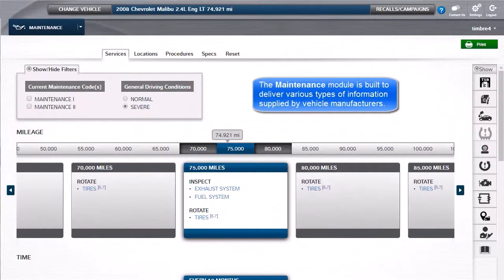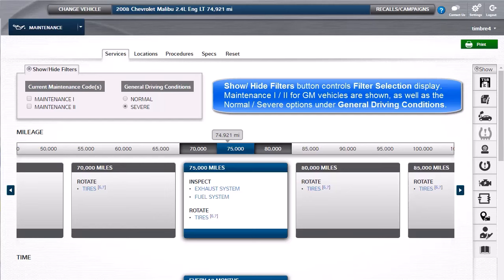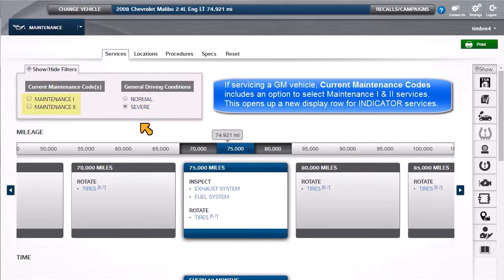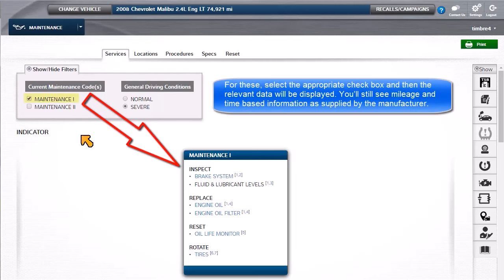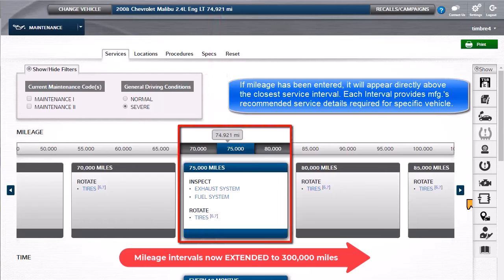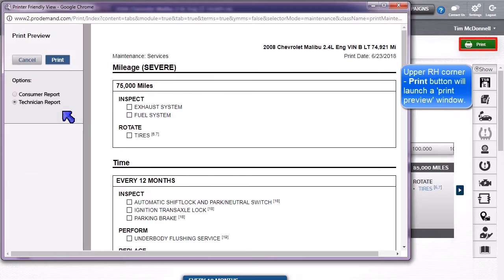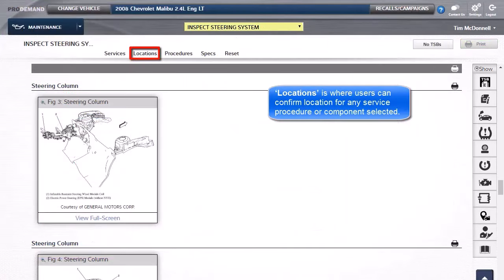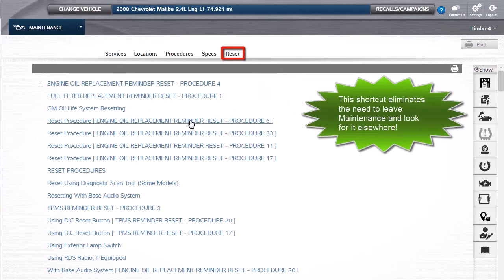ProDemand Maintenance 2024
Scheduled services by mileage intervals, indicator lamp, other types with details and labor times. Mileage intervals now extended out to 300,000 miles.